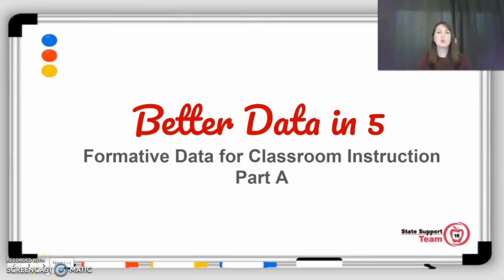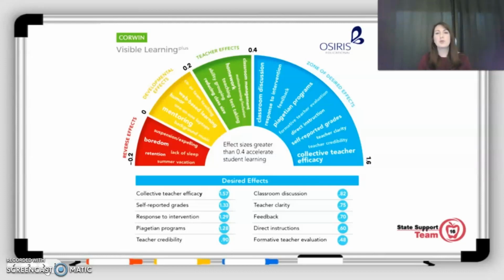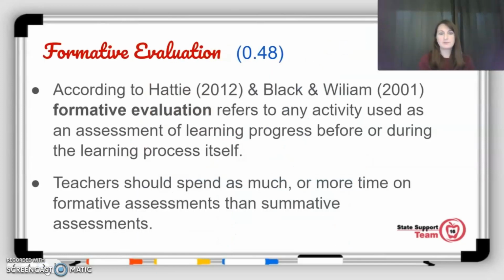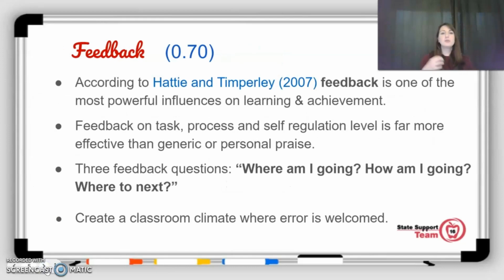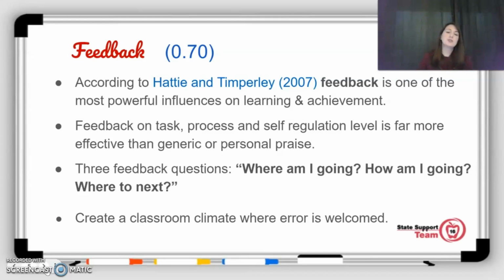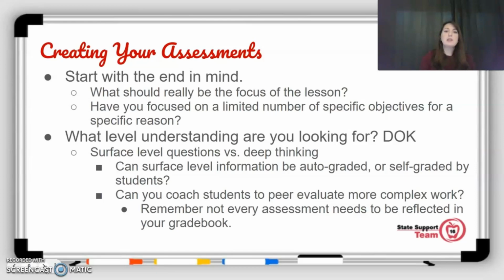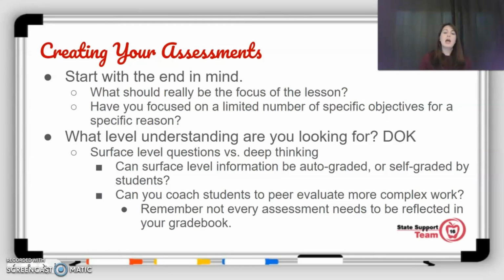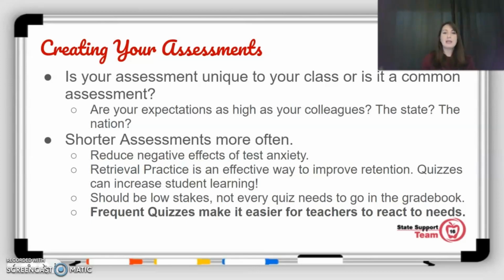Better Data in Five Video Series: Formative Assessment Part A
Learn more about Formative Assessment can impact your classroom instruction.